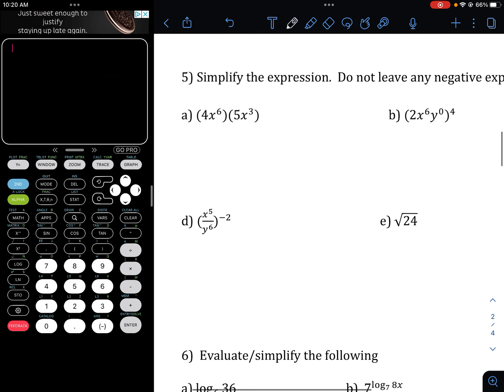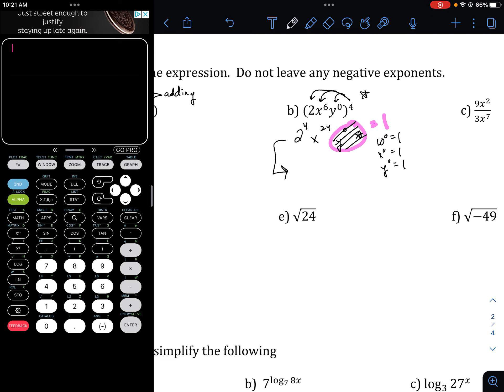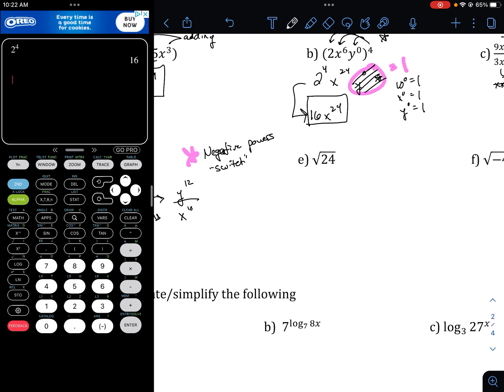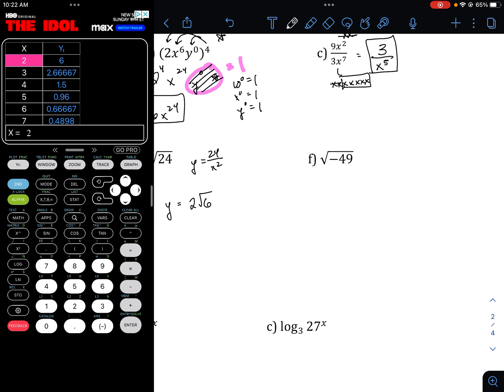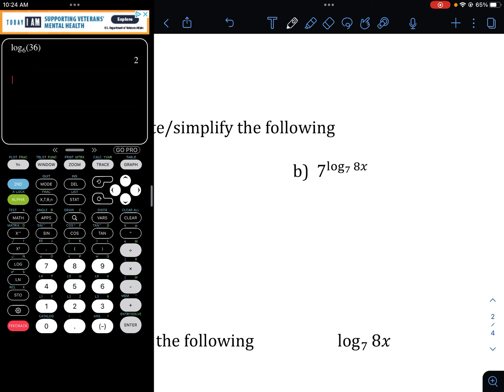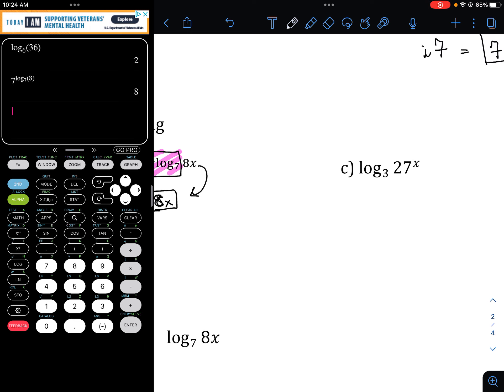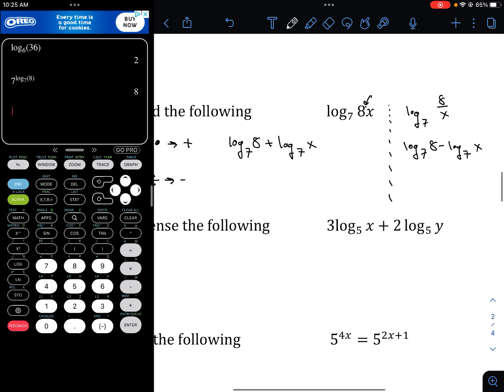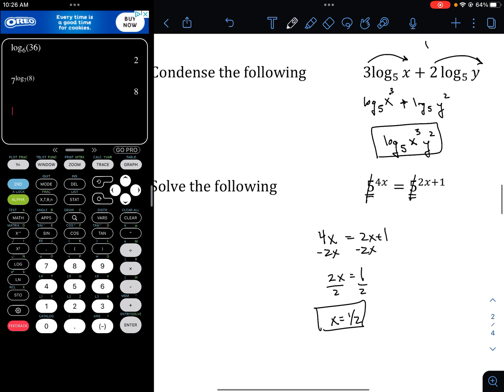Algebra 2B Practice Final 2